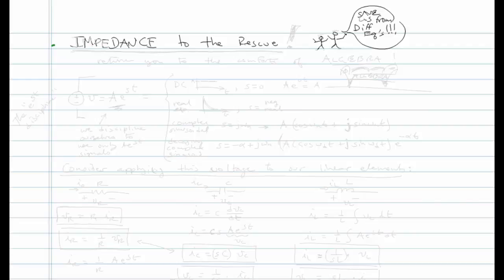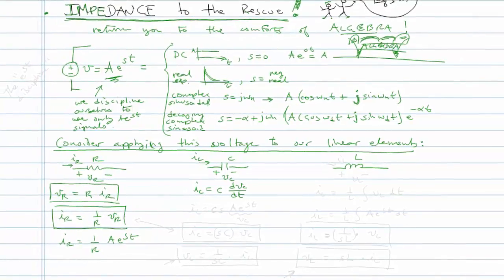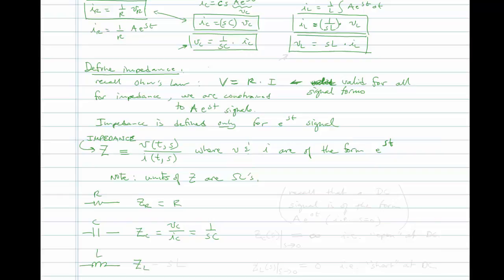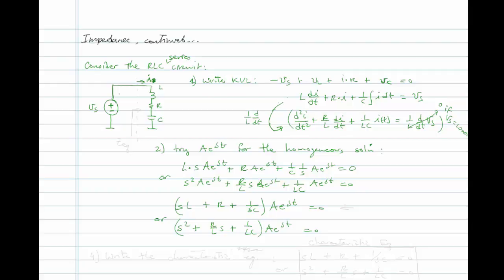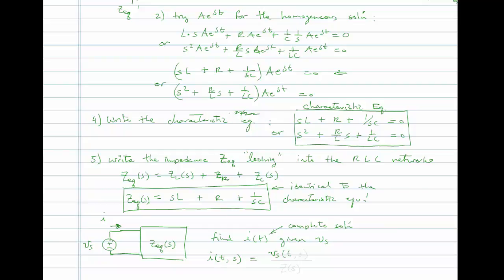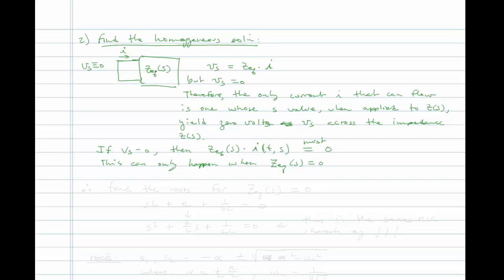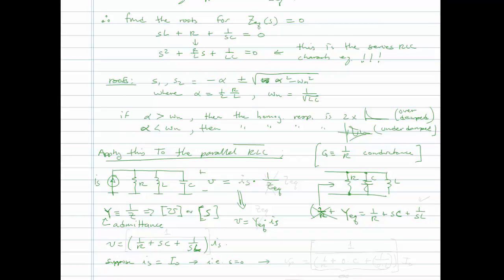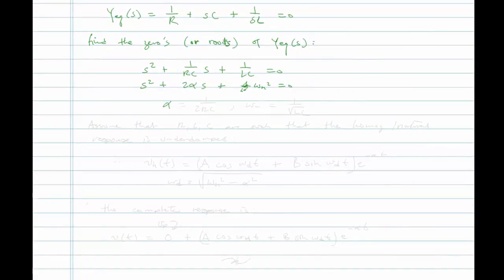Introduction to Electrical Impedance (Z-01)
This is the first lesson in a series of lessons introducing the concept of electrical impedance as a way of solving electric circuits involving energy storage elements.  In this first lesson the impedance for each of the resistor, capacitor, and inductor is derived by considering the ratio of voltage to current associated with each element when the excitation is of the form e^s*t.  The impedance concept is then applied to a series RLC circuit to show that the previously found characteristic equation (associated with the circuit's corresponding differential equation) can be arrived at via circuit laws (KVL, KCL) and the impedance of each element, thus bypassing the need to write a differential equation.  This is good news for those who prefer algebra over differential equations!